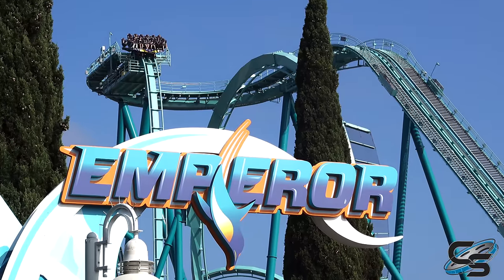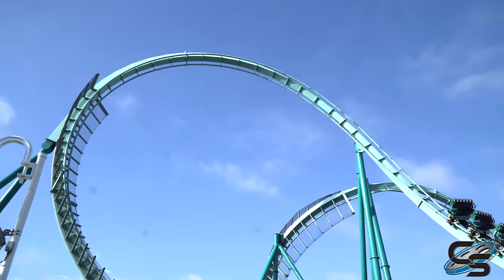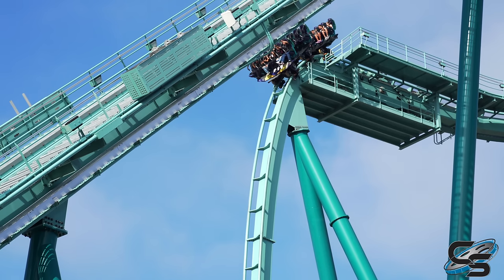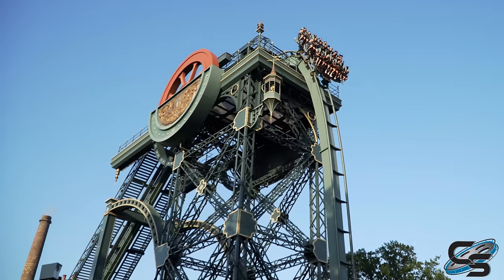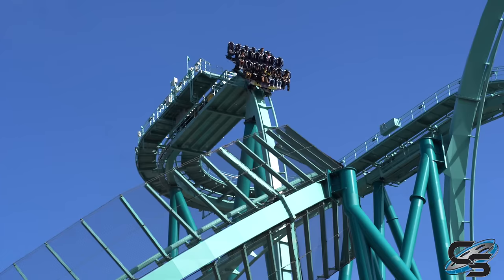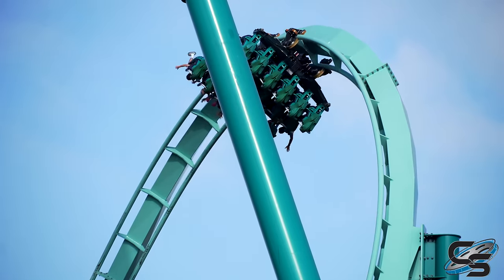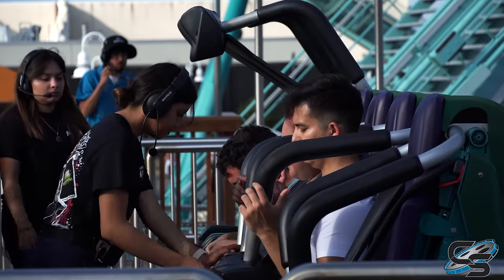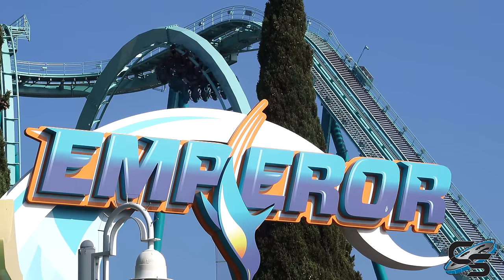Emperor Review SeaWorld San Diego New for 2022 B&M Dive Coaster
An in depth look at the tallest and fastest ride at SeaWorld San Diego! Emperor is the first B&M dive coaster to open up on the west coast, and packs in quite a punch- despite it being one of their smaller models!

MY GEAR:
Sony a6500
35mm Lens
18-105mm lens
18-135mm lens
70-350mm lens
Sony ZV-1
Zoom H1n
MOZA AirCross Gimbal
AT2020

Production, Filming, & Editing: Taylor Bybee and Sarah Anderson
Logo: Kristopher Werner
Intro: Casey Rentmeester